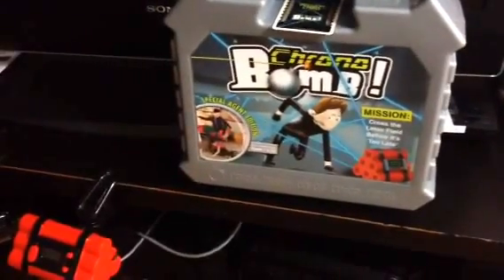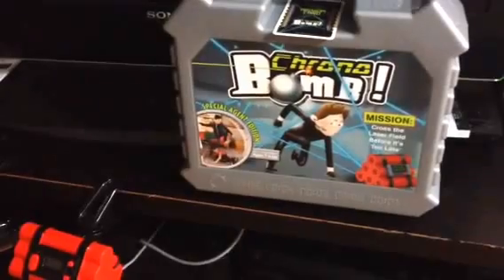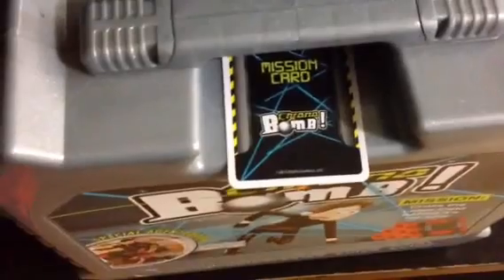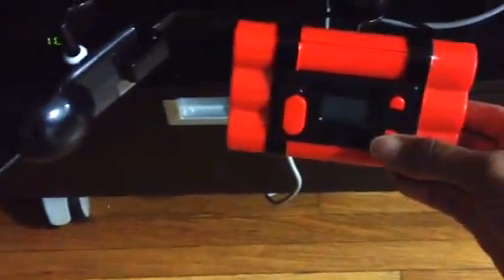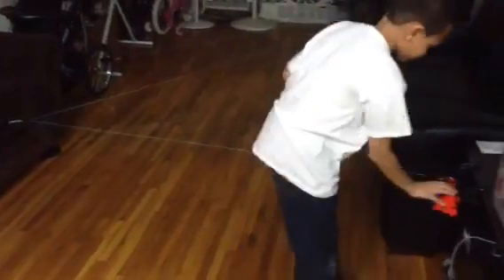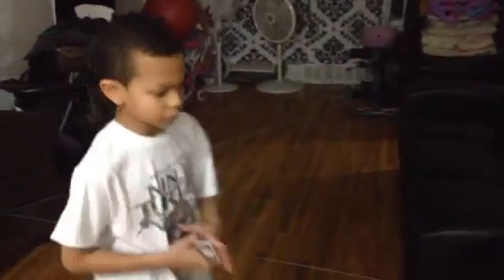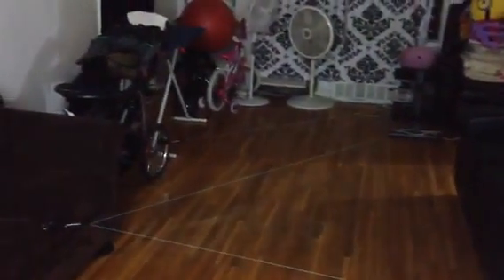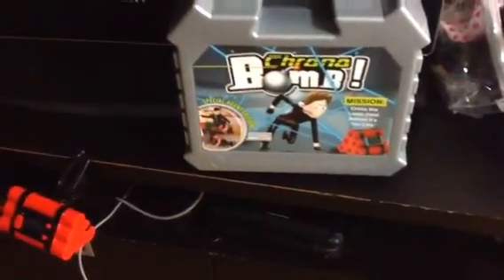Review Chrono Bomb Special Agent Edition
Patch Products "Chrono Bomb Special Agent Edition"
Great game to play with the entire family. It gets your kids moving & having fun.  Perfect gift for this holiday season & birthdays too. They have games to puzzles, construction sets to educational tools, there's something for everyone at Patch!
for other great games.